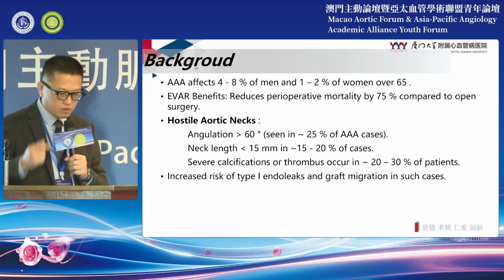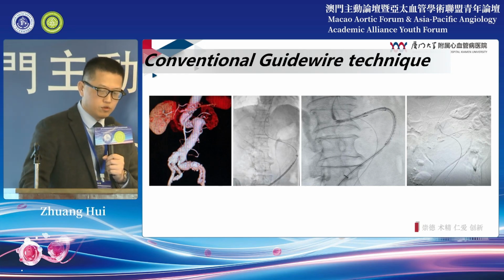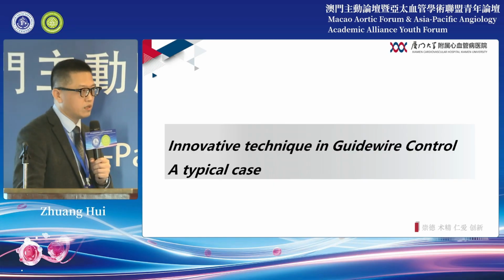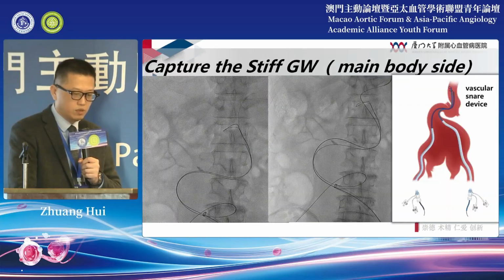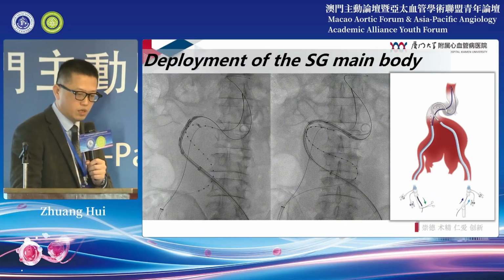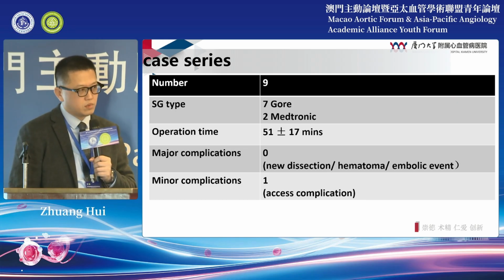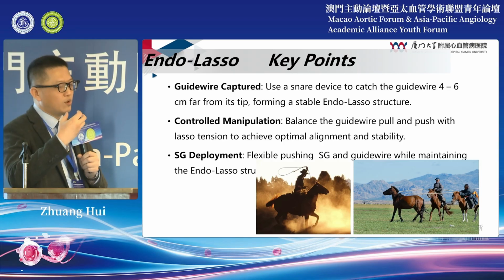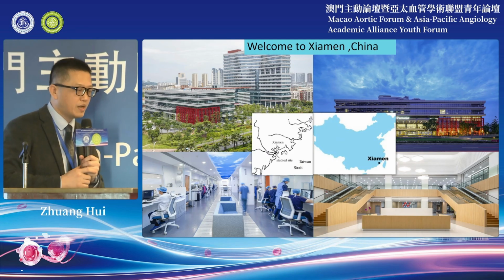Prof.Hui Zhuang_Application of Endolasso in AAA witha Tortuous Neck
澳門主動論壇暨亞太血管學術聯盟青年論壇
Macao Aortic Forum &
Asia-Pacific Angiology Academic Alliance Youth Forum
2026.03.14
Macao, China